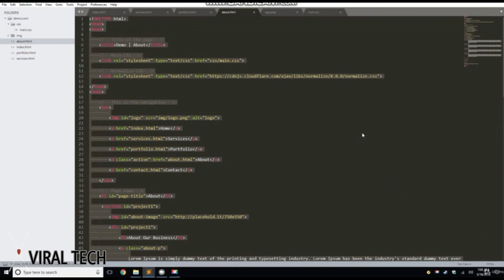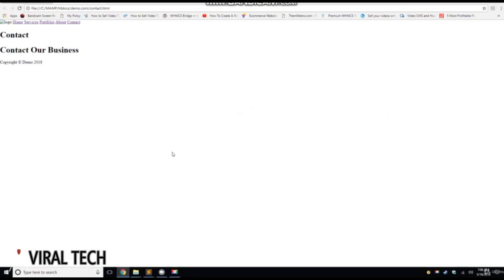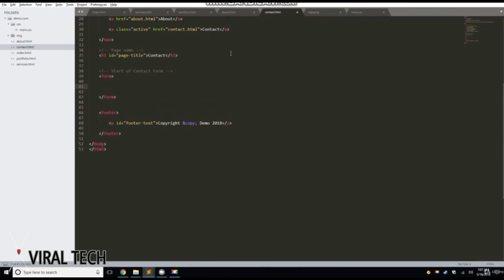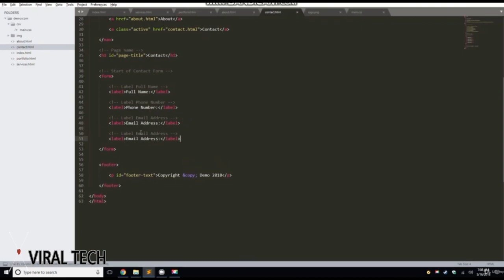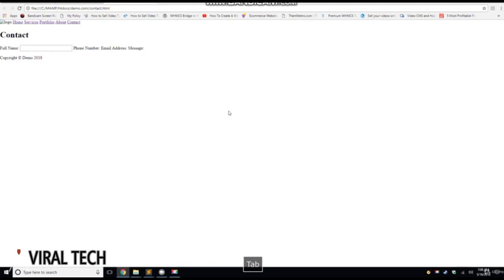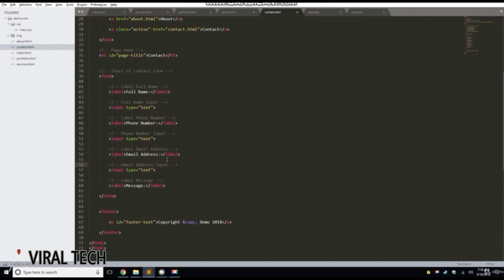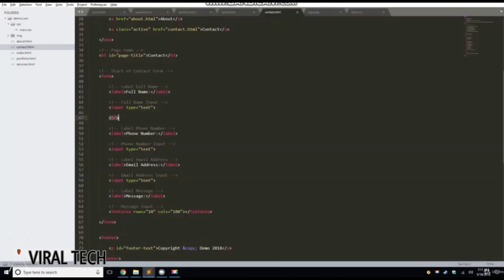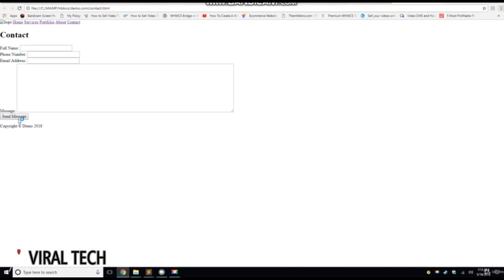Front End Web Development For Beginners (A Practical Guide)-Build Contact Page in HTML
Front End Web Development For Beginners (A Practical Guide)-
Build Contact Page in HTML

Learn Front-End Web Development: Quickly Master HTML5, CSS3, JS, Bootstrap: By Building A Project From Scratch
HTML Basics Part CSS

Build  Page in HTML Project Introduction,
Build About Page in HTML, Build Contact Page in HTML